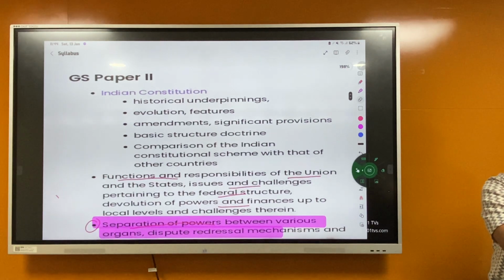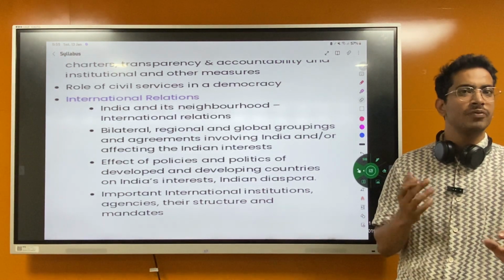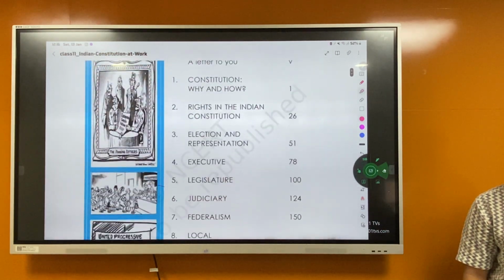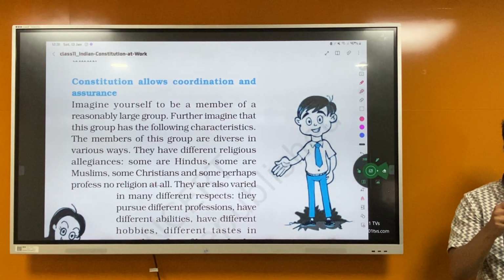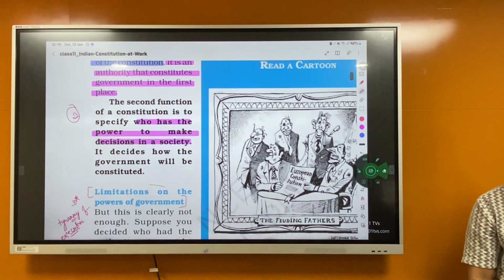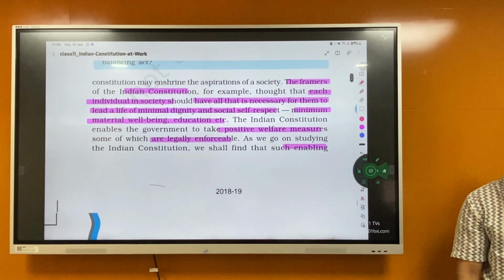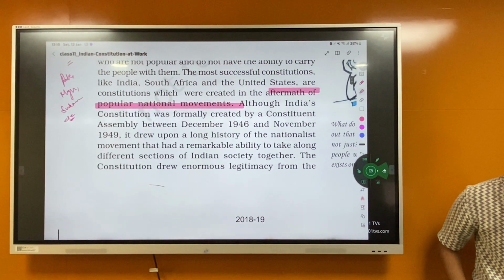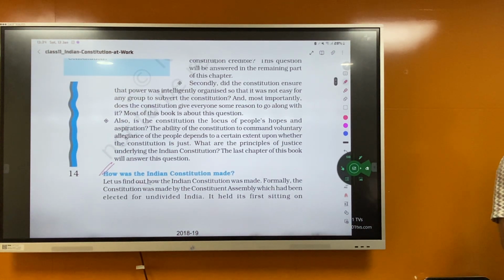NCERT POLITY | PART 1 | Believers IAS Academy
Begin your journey through the "NCERT Polity" with this enlightening video as part of "NCERT Series." In this first lesson, explore the syllabus , and fundamental concepts of polity. Dive into the significance of studying Polity and its relevance in shaping our understanding of the present and future. Enhance your preparation for the UPSC exam by building a strong foundation in POLITY through the NCERT Series.

Ace your UPSC Prelims 2024 preparation with comprehensive video sessions